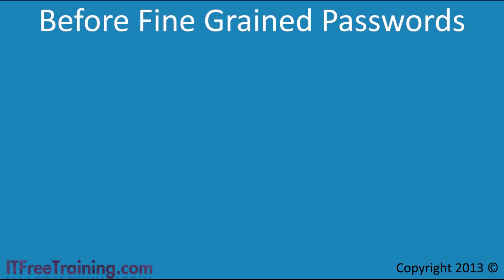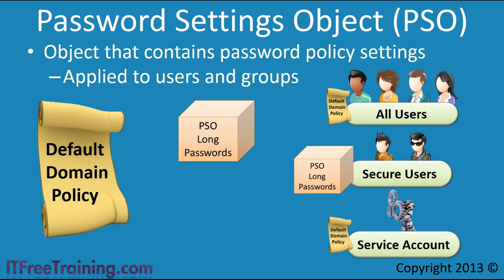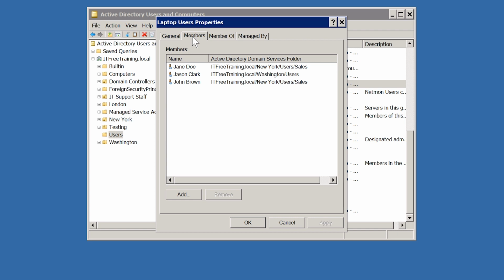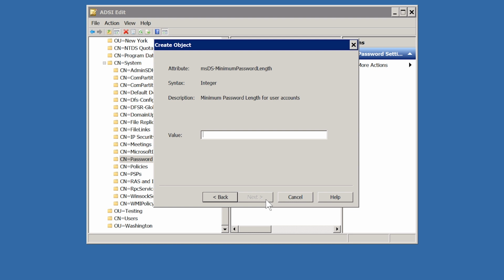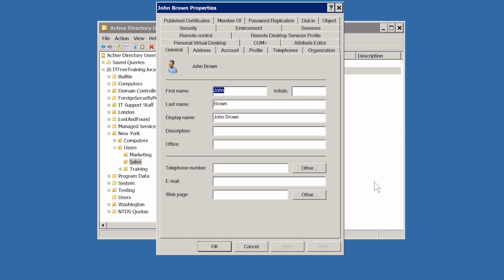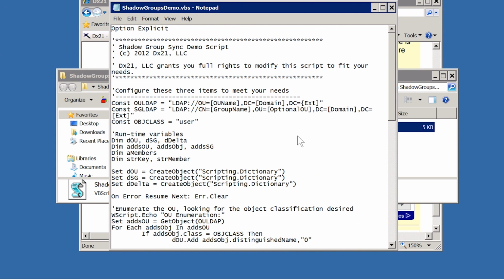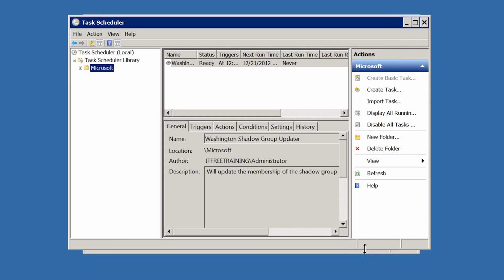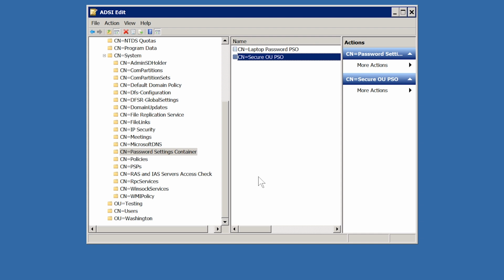MCITP 70-640: Fine Grained Password Policy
Active Directory allows multiple password policies to be created in the same domain. This is referred to as fine grained password policy. This video looks at how to use multiple passwords policies applying them to users and groups and how to use shadow groups to apply a password policy to an organizational unit.

Before Fine Grained Passwords
Previously, if an administrator wanted to have separate password policies they would need to create separate domains. For example, if they had a secure domain and they wanted the users in the secure domain to have a longer password, a separate domain would need to be created. This is no longer required as multiple password policies can be created and used in the same domain.

Fine-Grained Passwords
In order to use fine grained passwords, your domain needs to be Windows Server 2008 Domain Functional Level or higher. This essentially means that all Domain Controllers in your domain need to be Windows Server 2008 or higher and the domain functional level raised to at least Windows Server 2008.  Additional password policies are applied to users or groups not OU's.

Password Settings Object (PSO)
A Password Settings Object or PSO contains all the same password settings that exist in the Default Domain Policy. In order to change settings and apply them to users and groups, you need to create a new PSO with the same settings as the Default Domain Policy except for the settings you want to change. You cannot choose to change a single setting, all settings must be configured.

When multiple PSO's are used
Each PSO object has a setting called Password Settings Precedence. This value determines which PSO will be used when multiple PSO objects are being applied. The PSO with the lowest value will be used with the lowest value being 1. If there are multiple PSO's with the same Password Settings Precedence value than the PSO with the lowest GUID will be used. Every object in Active Directory has a unique GUID which acts like a serial number for the object, thus one PSO will always have a lower GUID.

Demonstration
To change the domain functional level or see what level your domain is currently at, open Active Directory users and Computers, right click the domain and select the option raise domain functional level.

In order to create a new PSO object, you need to run ADSI edit from administrative tools under the start menu. Once open, right click ADSI edit and select the "connect to" option to connect your domain.

Once connected, you need to expand through your domain to "CN=Password Settings Container" located under "CN=System". To create a new PSO, right click "CN=Password Settings Container" and select new object.

It is a simple matter to complete the questions in the wizard.

Questions that are in the new PSO wizard
Common-Name: This is a friendly name to identify the PSO.
Password Settings Precedence: Must be 1 or greater. When multiple PSO's are applied to the same user or group, the PSO with the lowest Password Settings Precedence value will be used.
Password reversible encryption status for user account: This indicates whether the password will be stored using a method so the password can be retrieved later on. Values for this are false or true.
Password History Length for user accounts: This indicates how many previous passwords Active Directory should remember and thus prevent the user from using. If the value is 0, no password history will be saved.
Password complexity status for user account: Indicates if a password needs to meet complex password requirements. This means it must have 3 out of 4 of the following. A-Z, a-z, 0-9 or non-alpha numeric. Values are true or false.
Minimum Password Length for user accounts: This value indicates how long the value of the password should be. Valid settings are 0 to 255.
Minimum Password Age for users accounts: This indicates how long the password will need to be used before it can be changed. To disable the settings use the value (none). Otherwise use the setting DD:HH:MM:SS. For example 1 day, 3hours, 5 minutes and 20 seconds would be 1:03:05:20

Description to long for YouTube.
for the rest of the description.